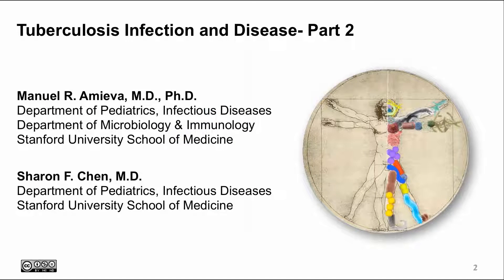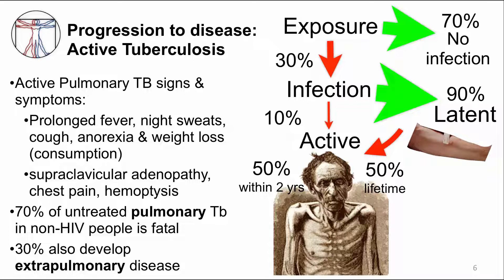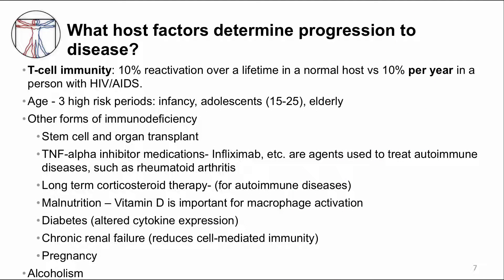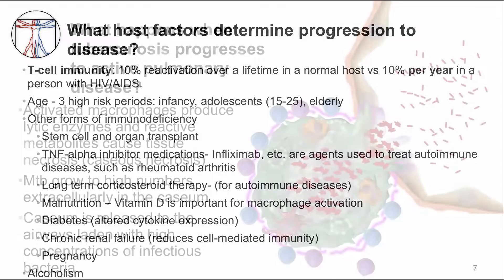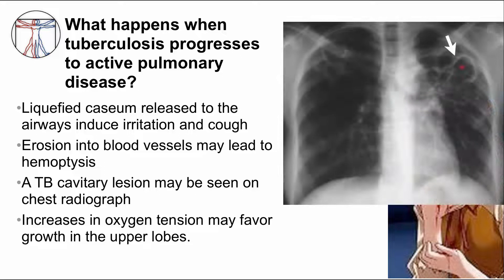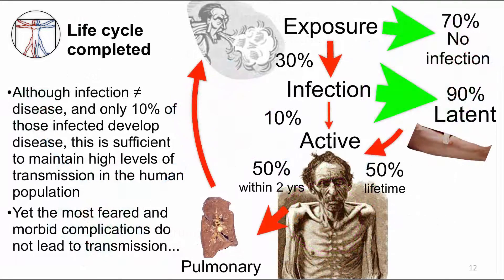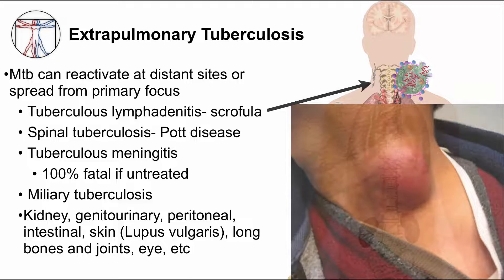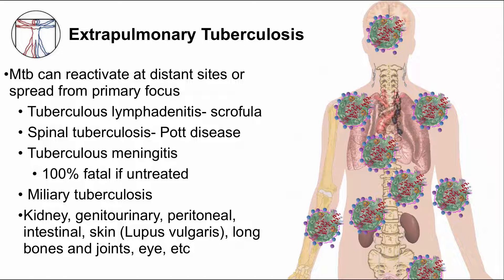Tuberculosis: Infection & Disease Part 2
4. Tuberculosis Infection & Disease Part 2